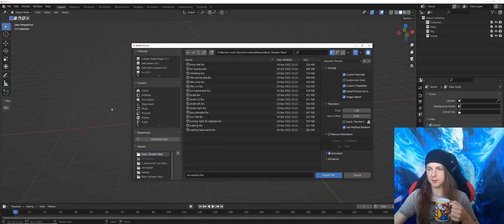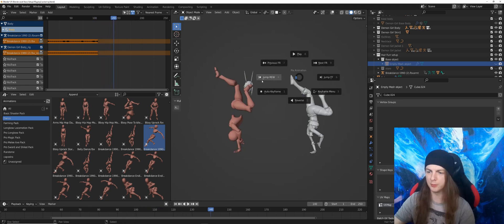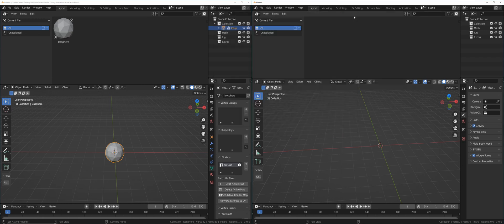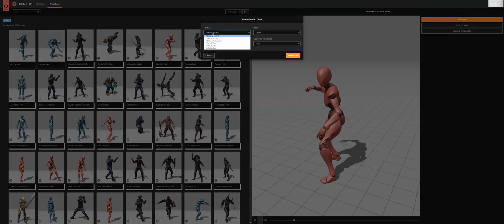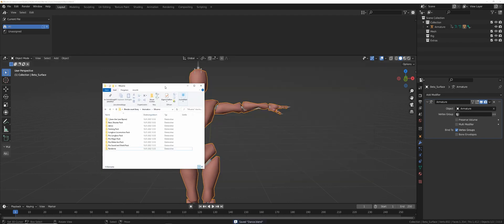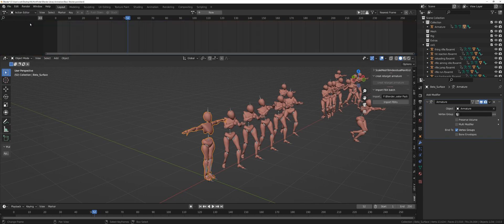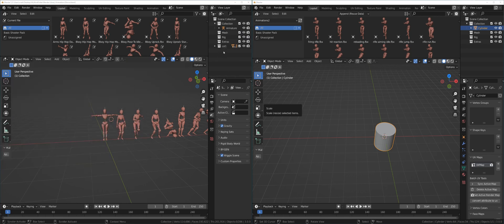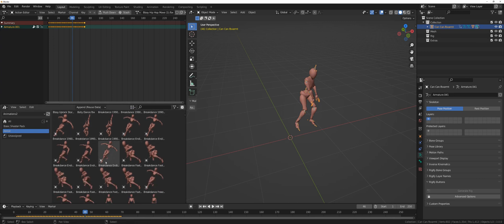Blender 3.0 Animation Library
How to creat a Free animation Library in blenders asset browser.